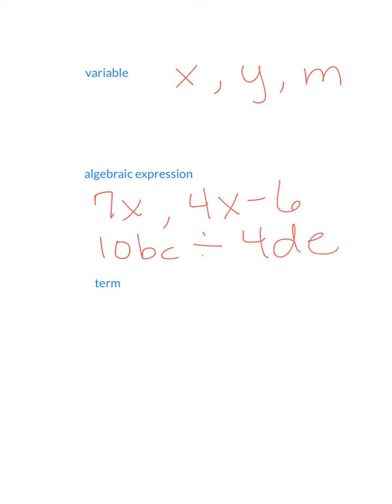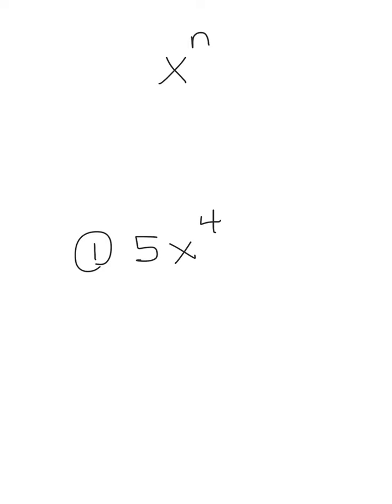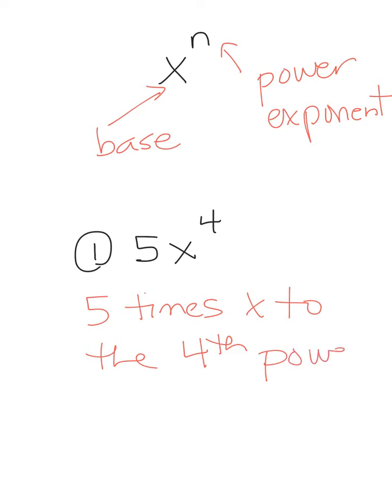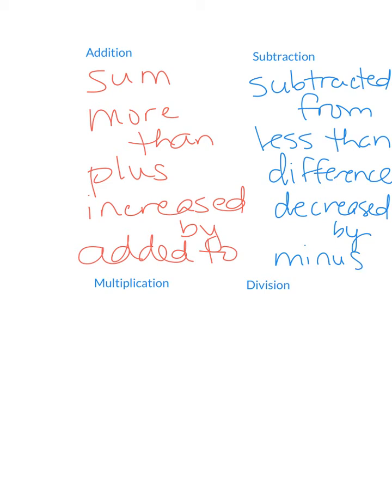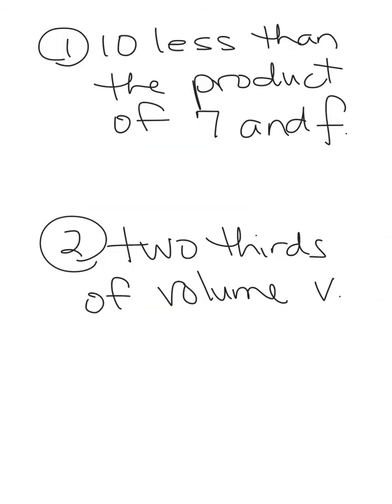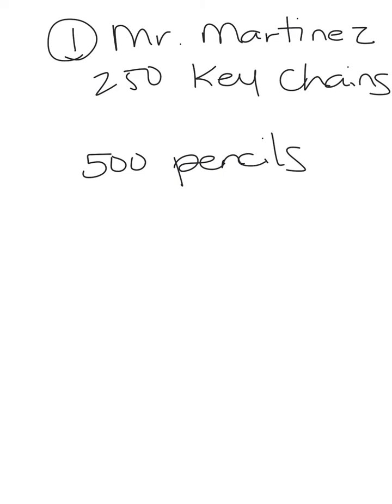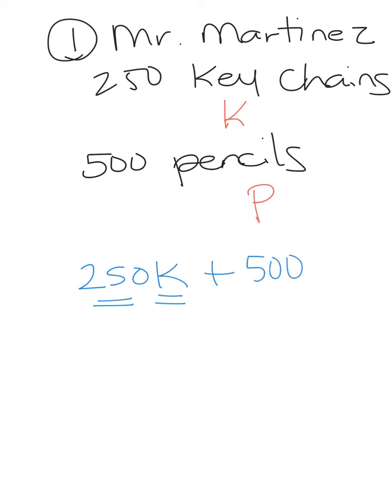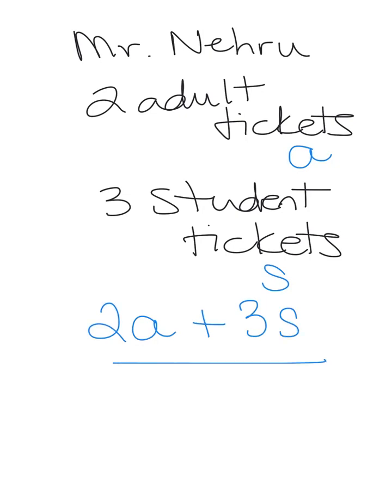Variables and Expressions